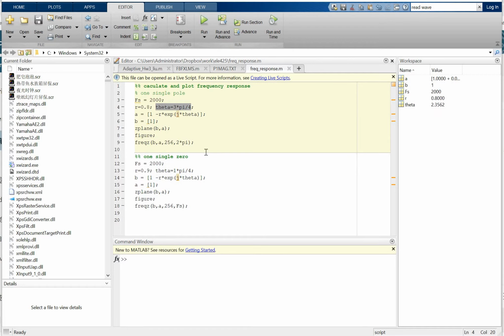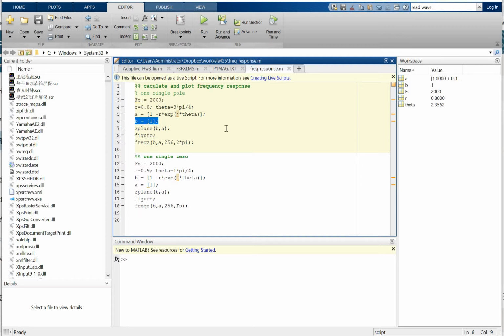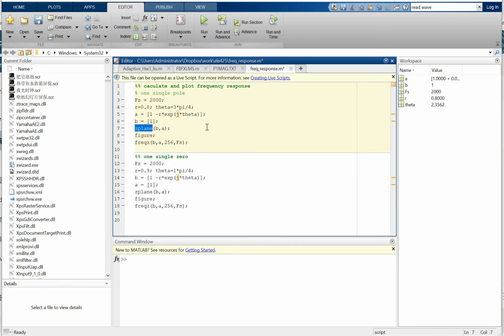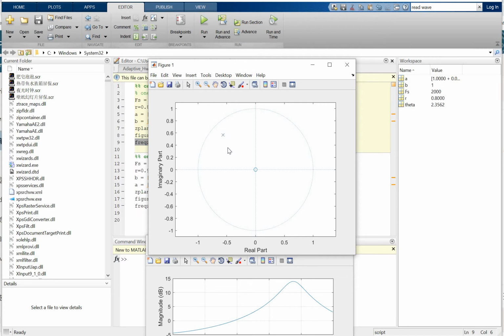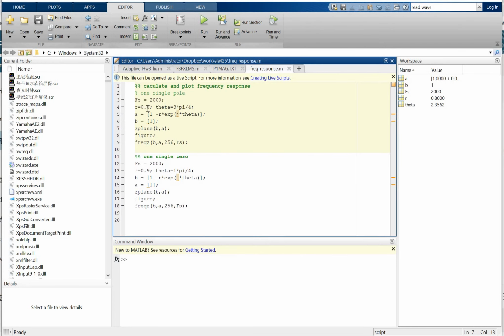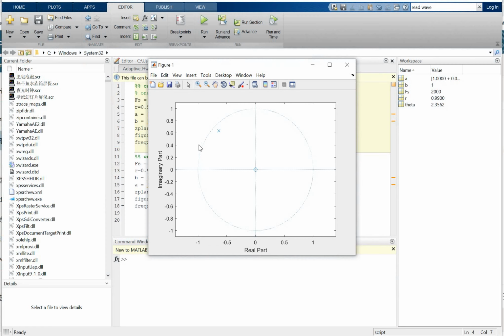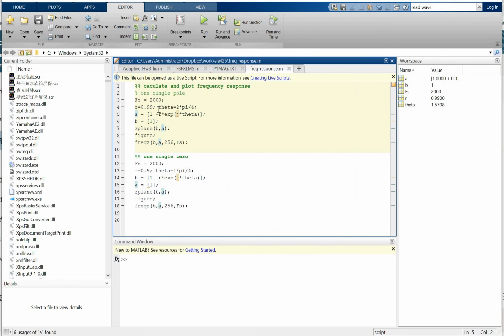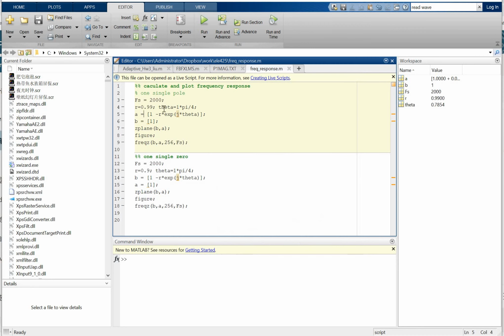Matlab: frequency response on one pole system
Show Matlab code about how to plot zeros/poles plot and frequency response.
One pole system as an example.

Show one-pole system's frequency response, position of a pole affects the performance of a system.